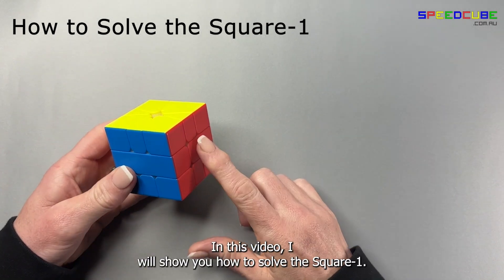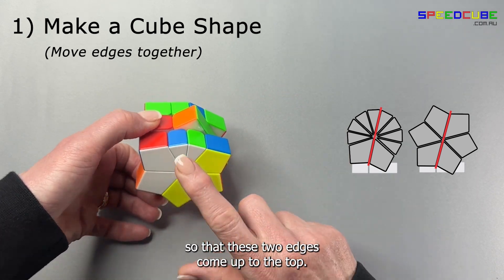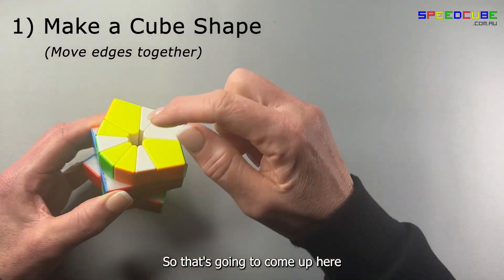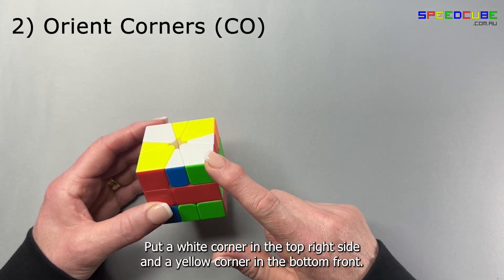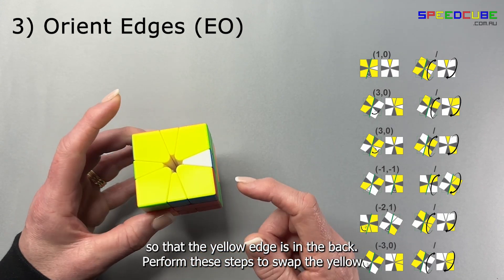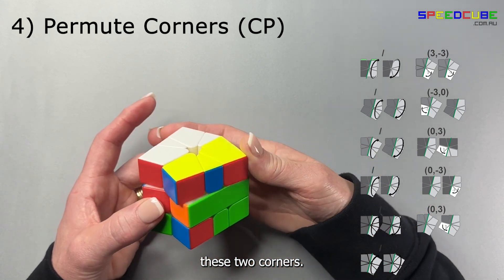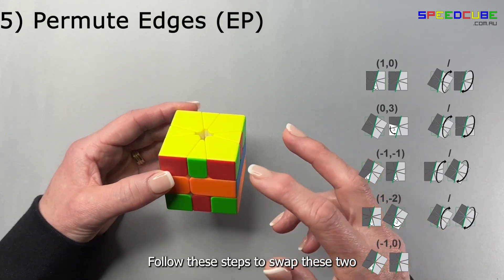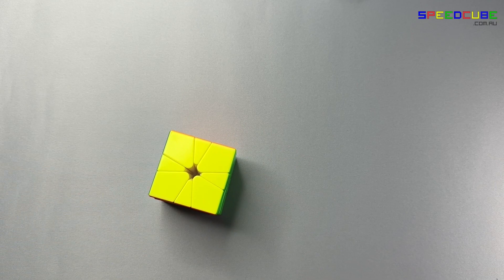How to solve a Square-One puzzle | Easy to follow beginners Tutorial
Complete Beginner friendly tutorial to solve the Square One WCA Puzzle.
Including easy to follow turning diagrams. At a beginner level the Square-1 is solved in the following 6 Steps

📖 Kindle eBook Guide

0:00 Intro
0:33 Step 1 - Get the puzzle into a Cube Shape
3:20 Step 2 - Orient Corners (CO)
5:29 Step 3 - Orient Edges (EO)
6:44 Step 4 - Permute Corners (CP)
8:40 Step 5 - Permute Edges (EP)
10:06 Step 6 - Fix Parity